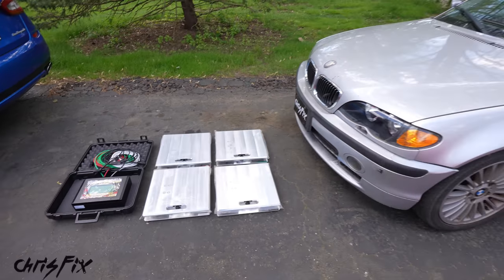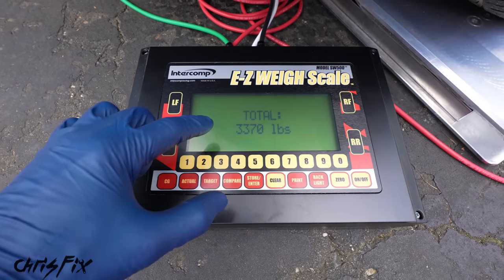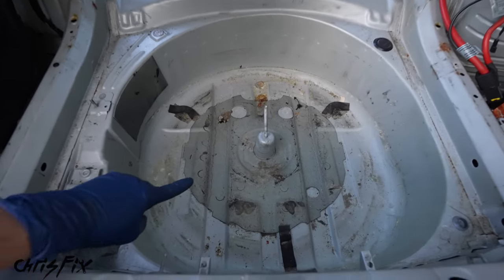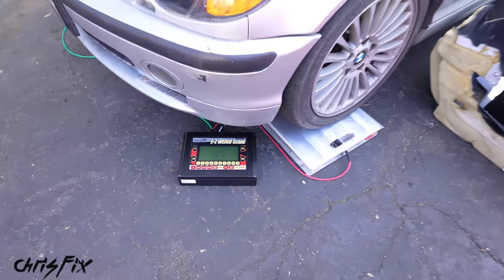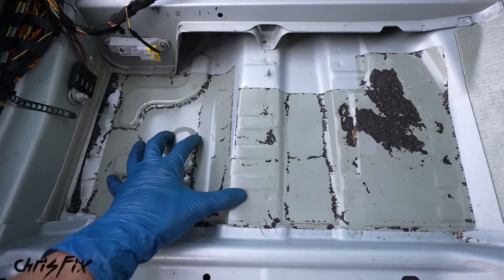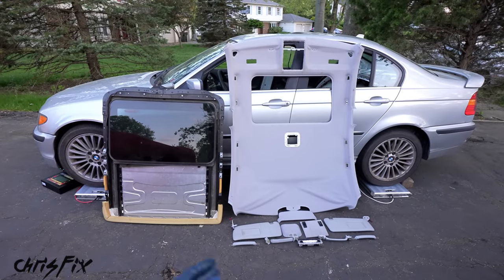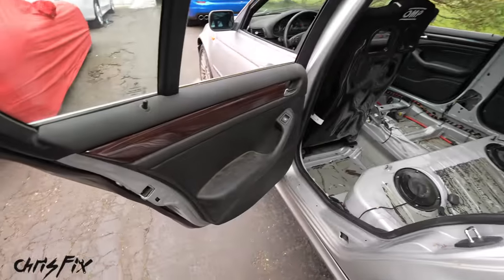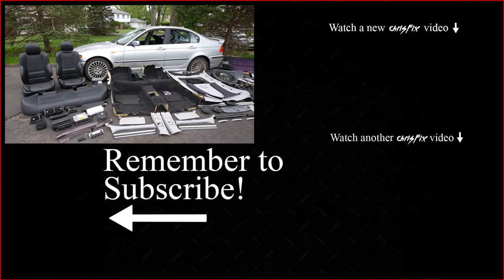How Much Weight can you REMOVE from your Car? (Weight Reduction)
How much weight can you remove from your car? Well in today's video we take weight reduction to the next level and find out!

I show you how much the seats weigh, how much the stuff in the trunk weighs, how much the carpets and sound deadening weigh, how much the plastic interior pieces weigh, how much the sunroof weighs, and finally how much the dash weighs.

0-60 GPS
Car Scale I used
Mini Impact gun
Electric Drill

Timestamps:
0:00 Weight reduction intro
1:20 Track 0-60mph Test
3:49 How much the car weighs before
4:28 How to remove seats
6:18 Trunk weight reduction
8:19 How to remove interior plastic trim
10:14 How to remove e46 center console
11:26 How to remove the carpets from your car
13:11 How to remove sound deadening from your car
16:34 How to remove a headliner from your car
18:33 How to remove a car sunroof
19:42 How to install a sunroof delete panel
21:05 How to remove the dashboard in a car
24:34 BMW 0-60mph track test after weight reduction